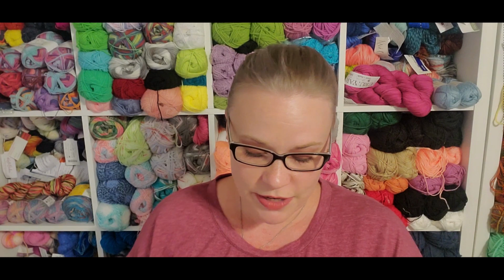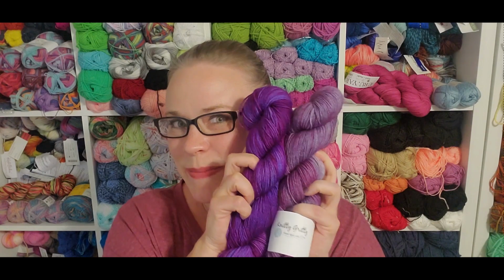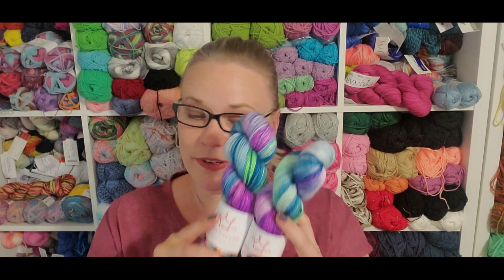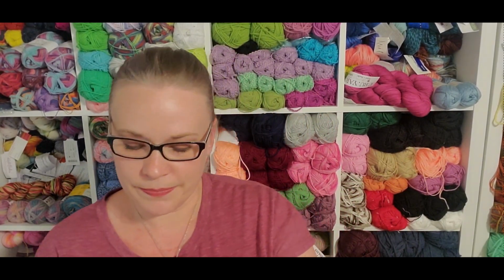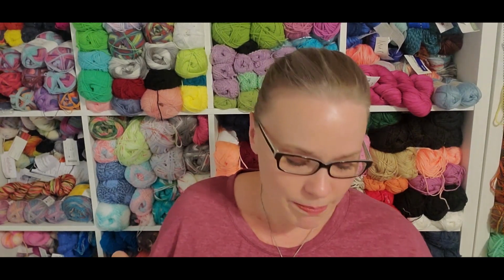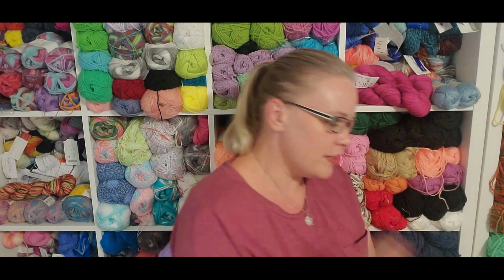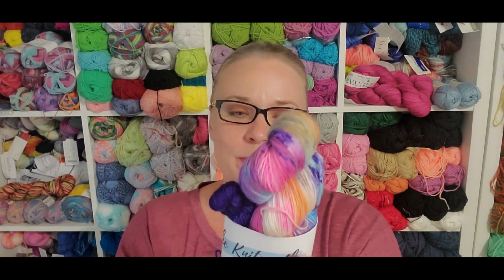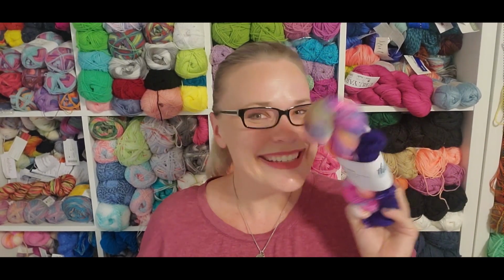Haul from Southern Comforts Fiber Market